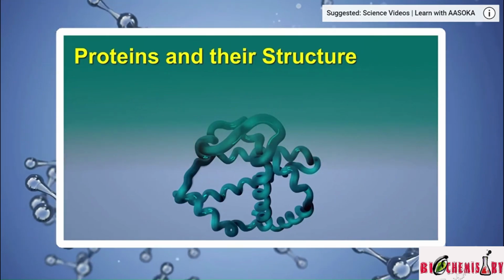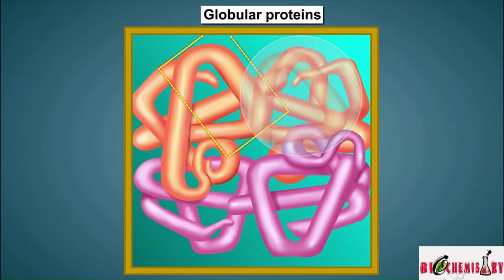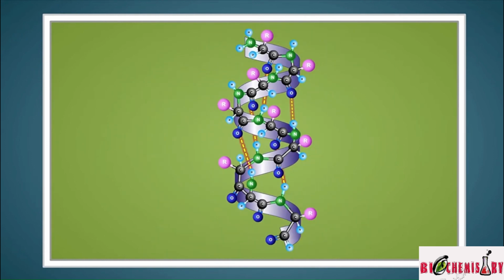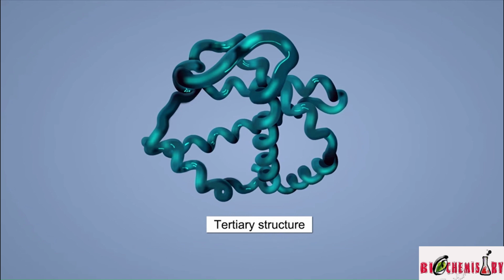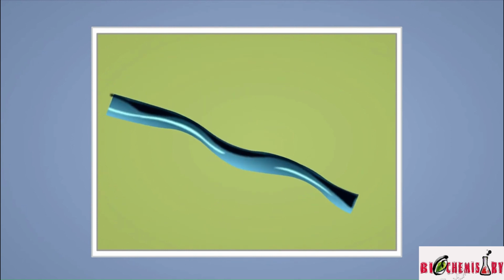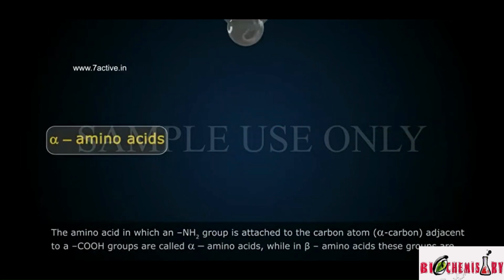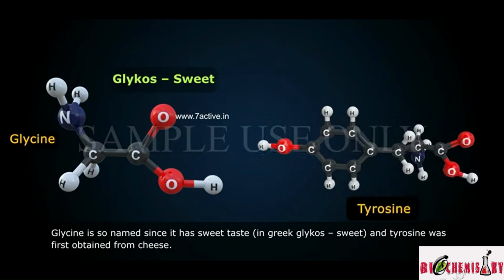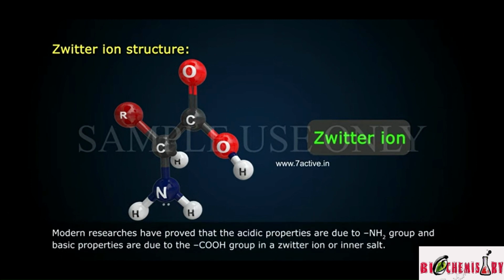THE PROTEINS AND AMINO ACIDS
COMMENTS DOWN FOR YOUR QUERIES